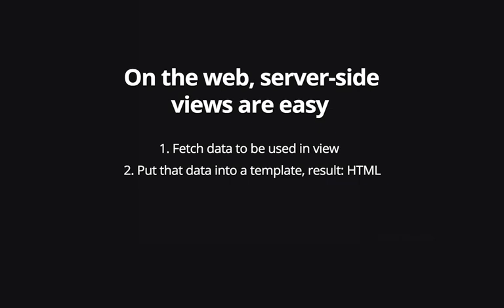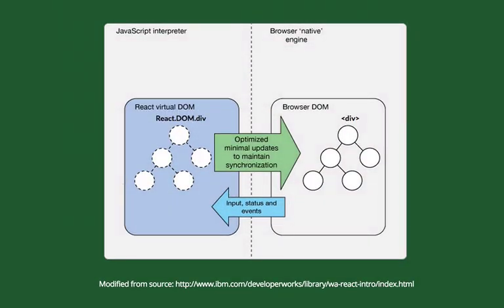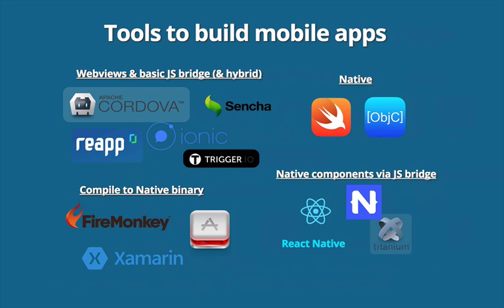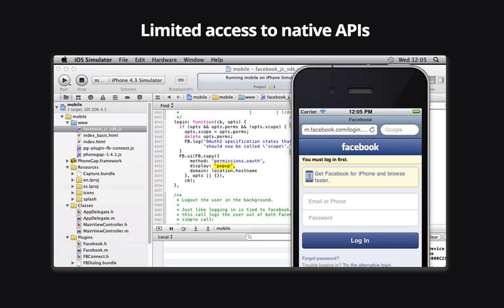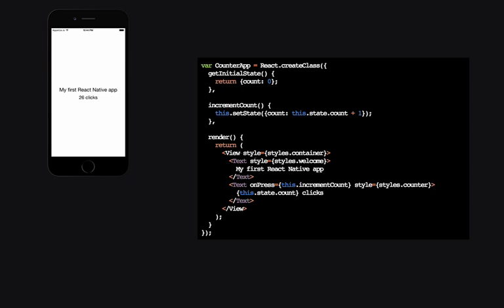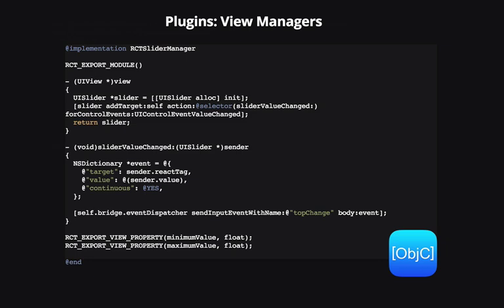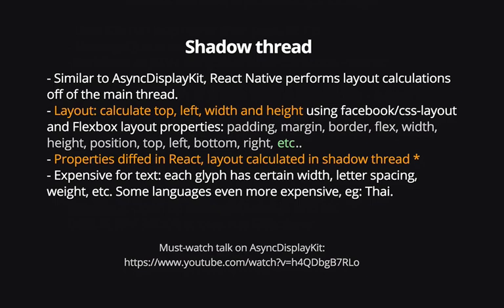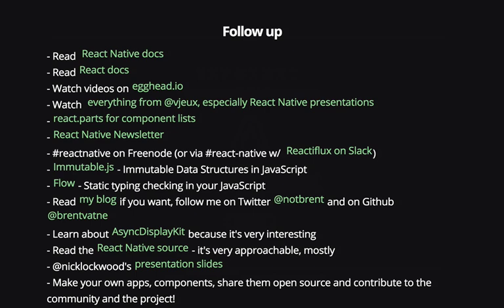React Native Intro at OpenDNS Open Late - Vancouver